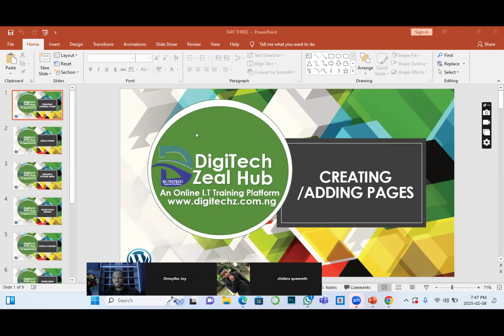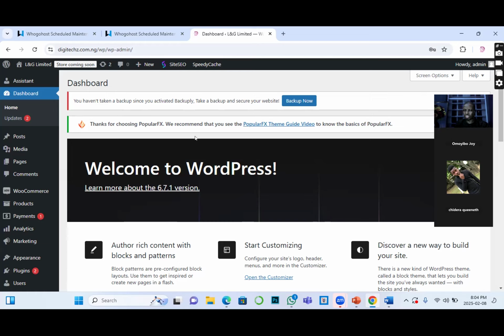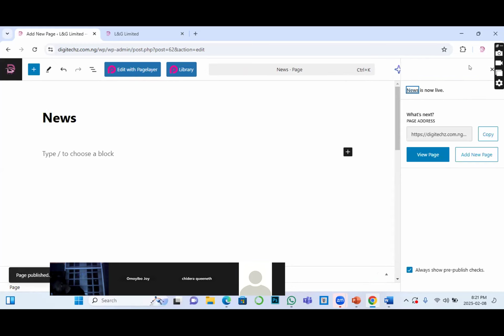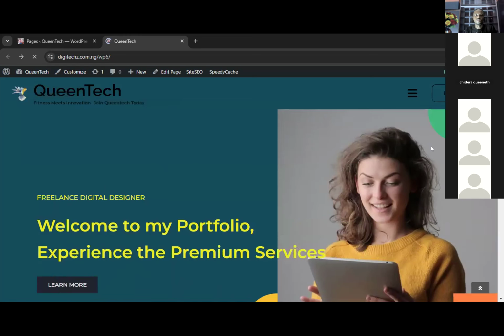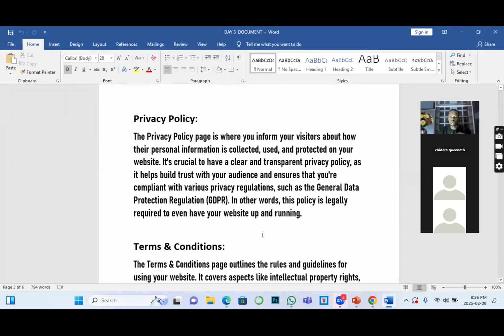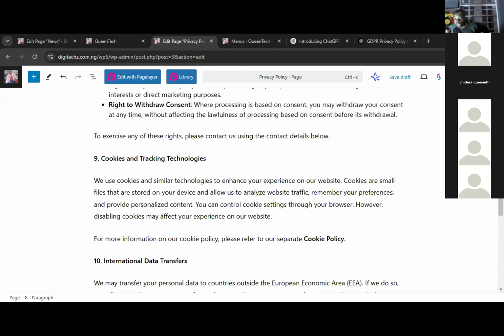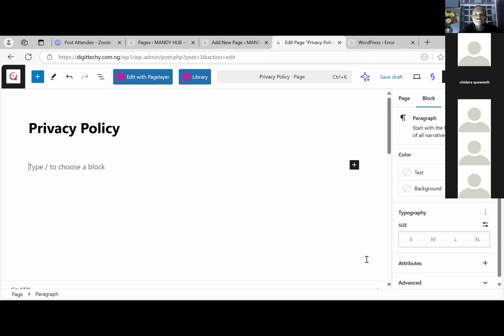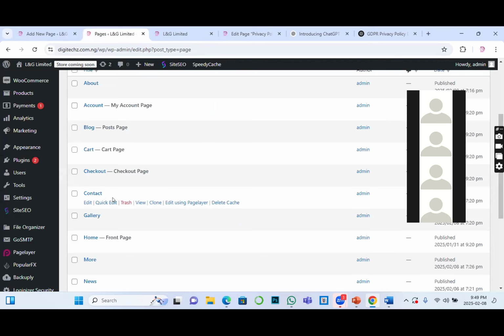HOW TO CREATE AND ADD PAGES IN WORDPRESS-BY EGWERO PROSPER